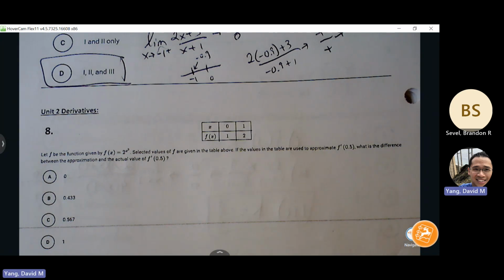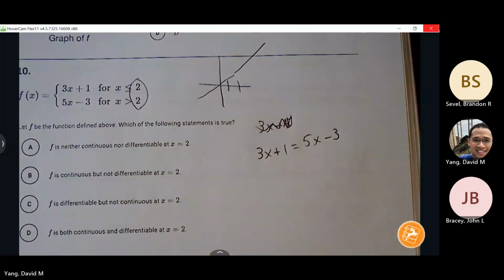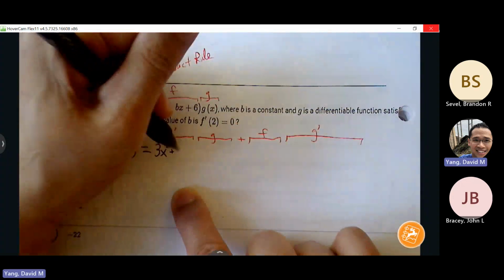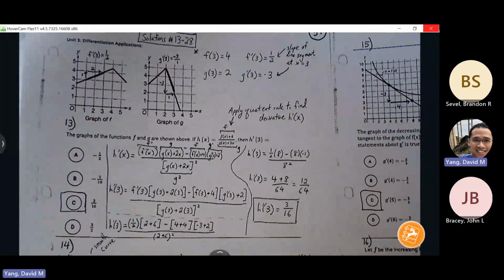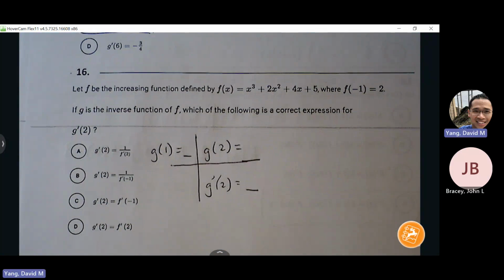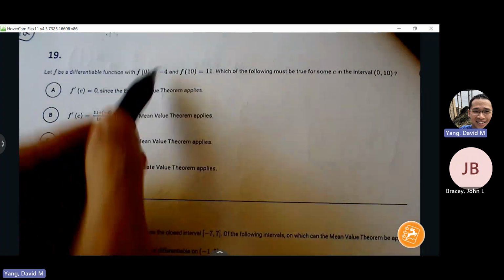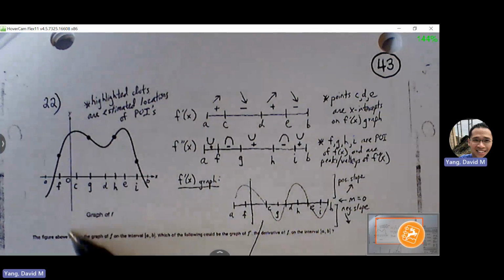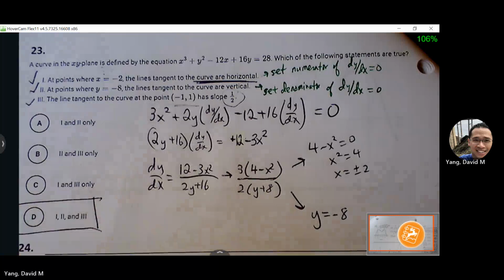AP Review MC Packet 6 (pg 37 - 44)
AP Calculus AB - (Thurs) May 4, 2023   @7:30am